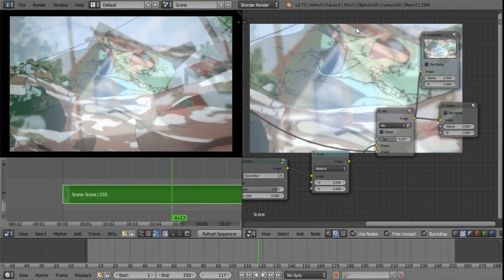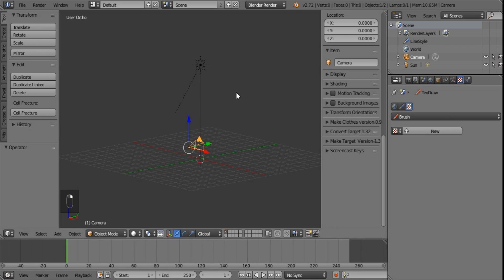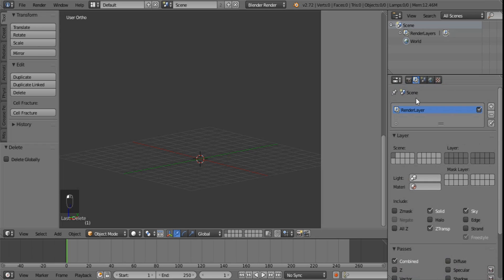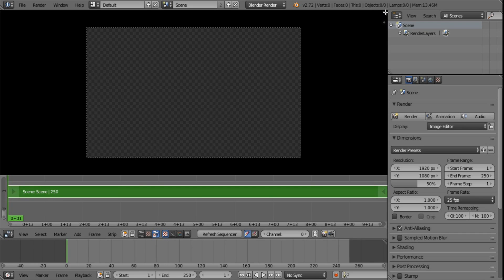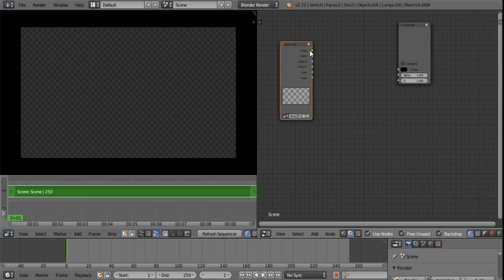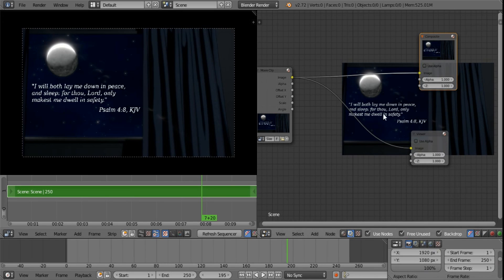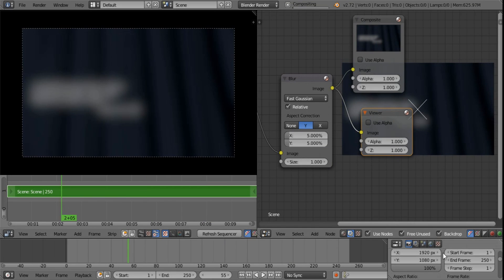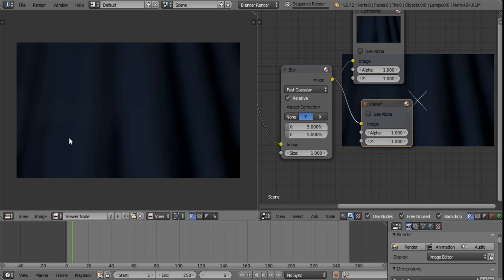Blender Compositor only render [QUICK TIP]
Hey all!

Today's video is just a quick tip for those of you who have wanted to use the compositor instead of other editing software.

For more info on ScreenCast keys and why they didn't make it into the anime tutorial: